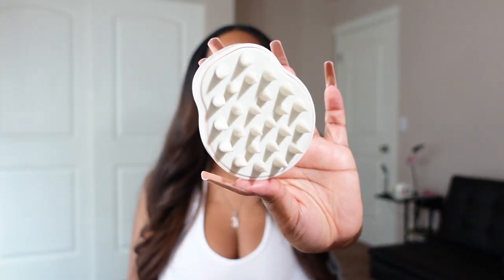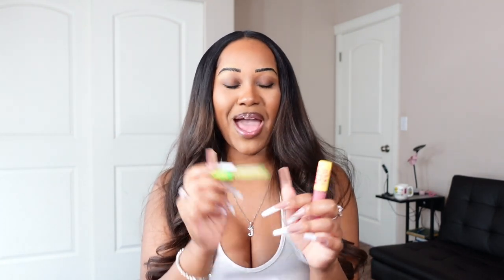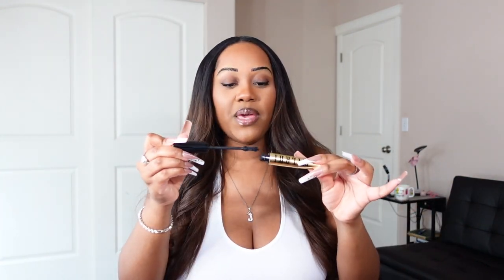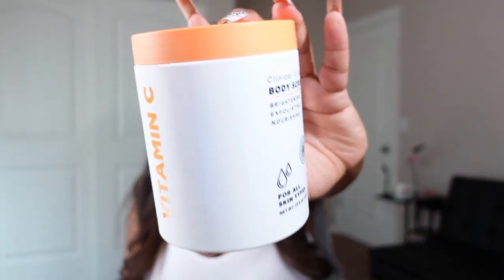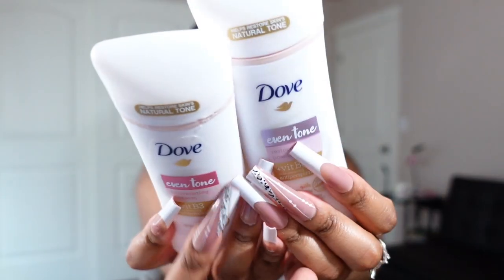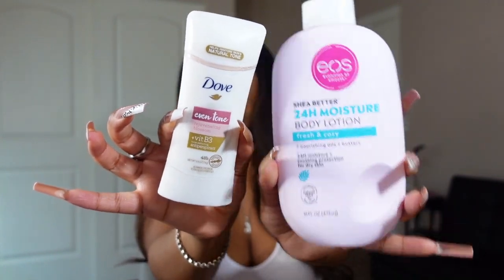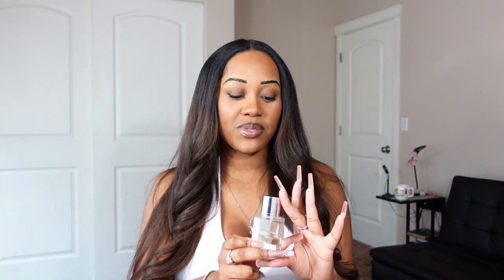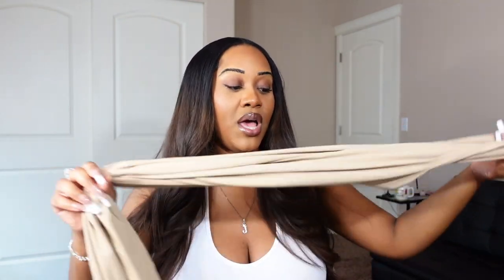My Current Favs: Skims & Perfume Dupes, Hair Tools, Body Care + More!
Scalp massager found the one I have but in grey :)

SheGlam Lip Glosses I couldn’t find the glosses separately

Body scrub: couldn’t find it online :(

Dove even tone, deodorant

EOS Lotion

⚡️FAQ:⚡️
📍Age- 24
📍I'm black and I'm not mixed with anything
📍 This is my real hair ( Hate I have to say that lol )
📍Camera - Sony Zv-1

New Videos: Tues & Maybe thurs :)

                  xoxo